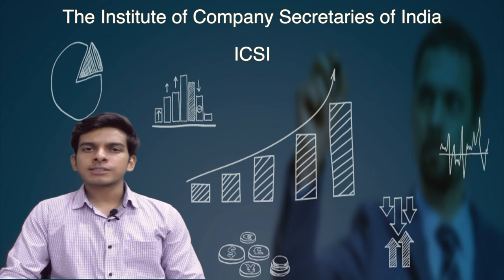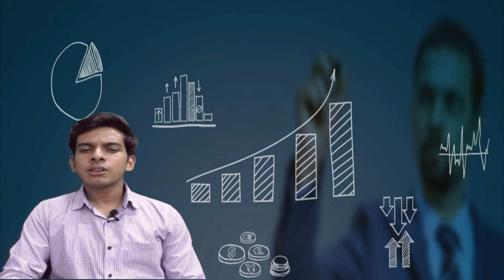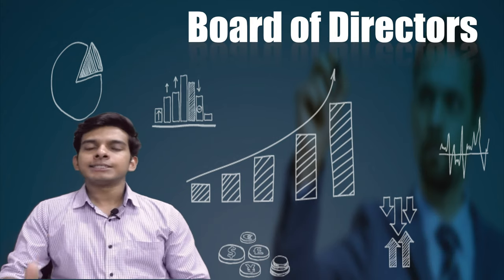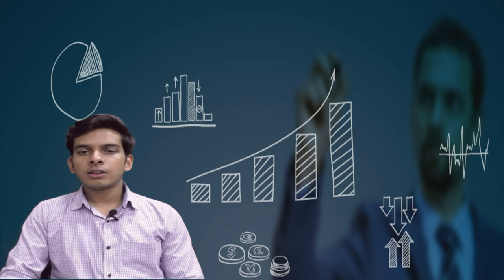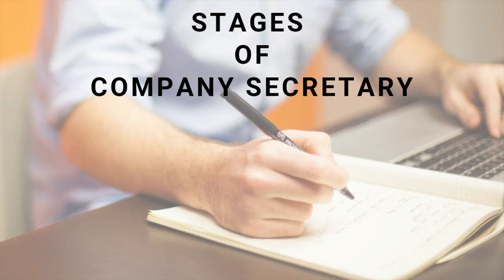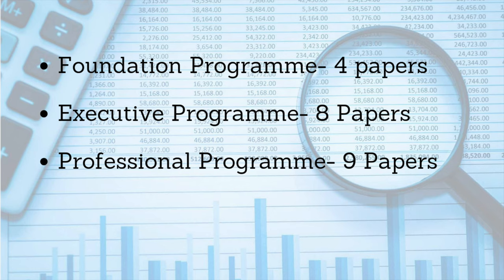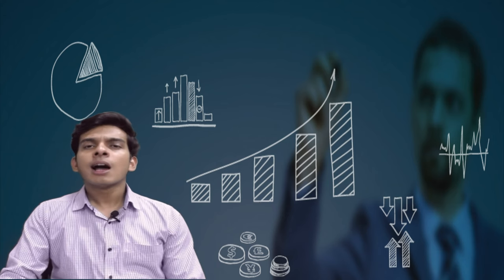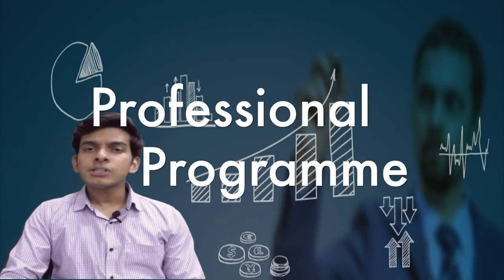What is CS / Career Opportunities for CS / Stages to become a CS.